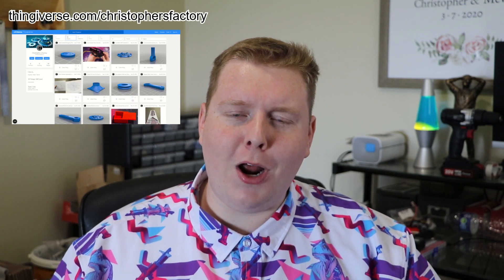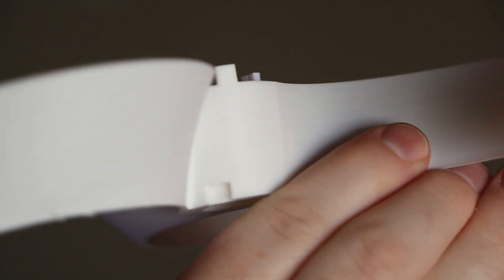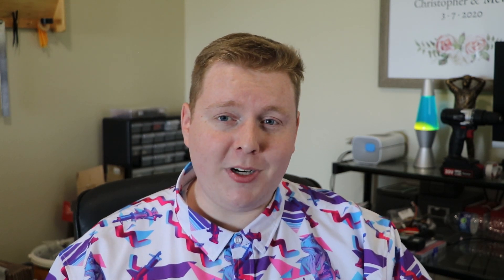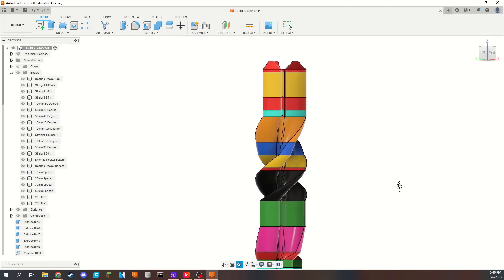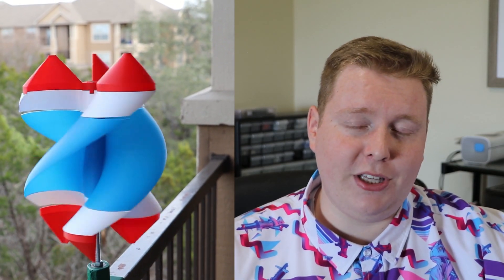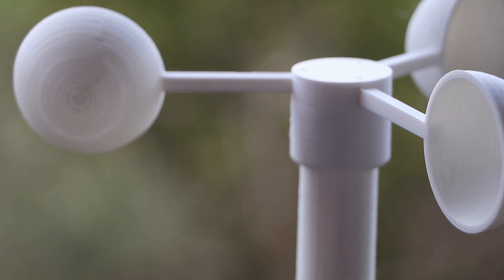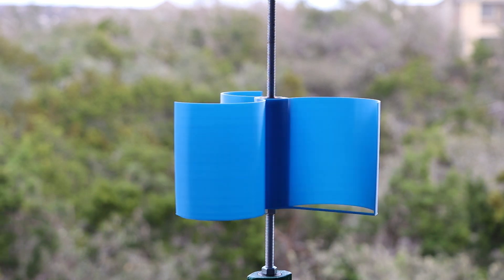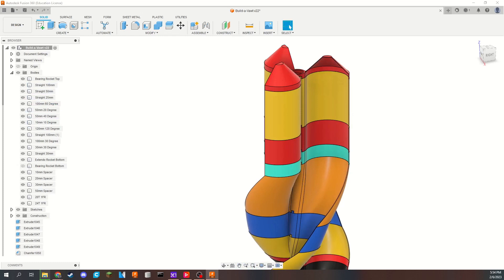Build-a-VAWT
Build-a-VAWT is the modular, stackable, customizable, and buzzwordable platform and standard for creating your own vertical-axis wind turbine with no design experience required.

Build-a-VAWT is more than just a wind turbine, it's signifies the beginning of a community project where anyone can design and build compatible parts, further expanding the Build-a-VAWT possibilities!

LINKS:

608RS Bearings:

M8 Threaded Rods (5/16ths works too)

The PLA+ that I use:

CHAPTERS:
0:00 - 1:39: Why Build-a-VAWT
1:40 - 5:27: Best Practices
5:28 - 7:37: B-A-V's Design
7:38 - 9:13: Outtro